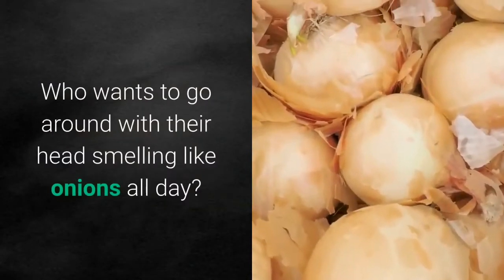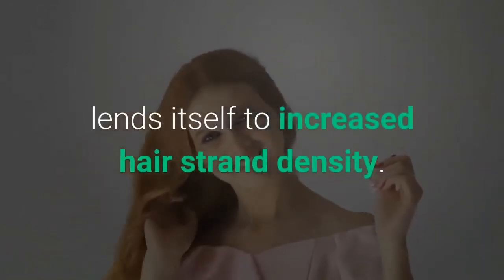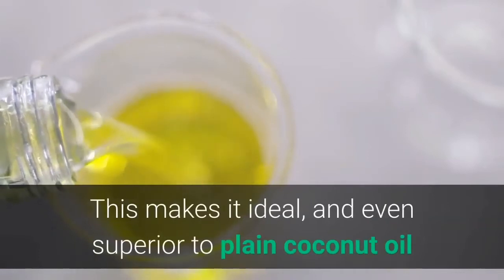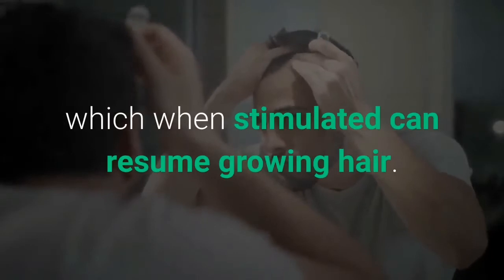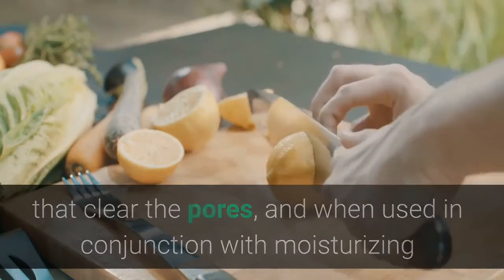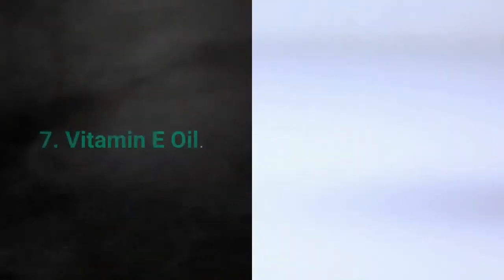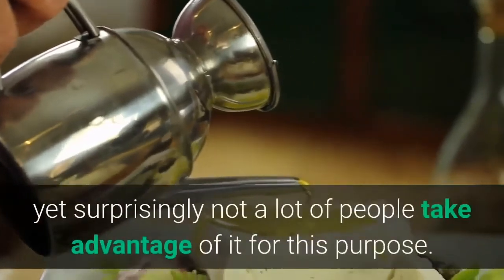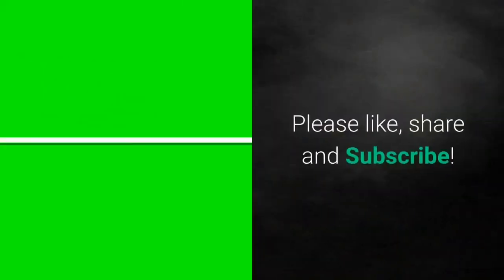NATURAL BEST REMEDIES FOR HAIR LOSS | MEN AND WOMAN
Try this natural remedies for hair loss

Best home remedies for hair loss | Best amazing remedies for hair regrowth